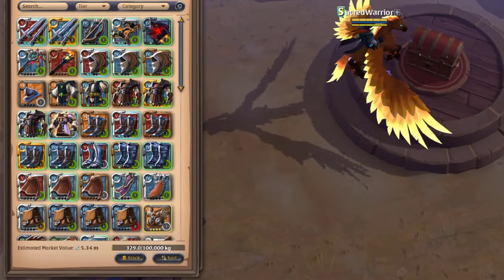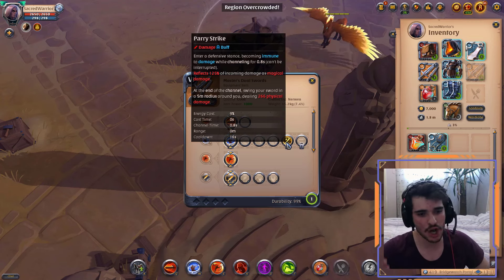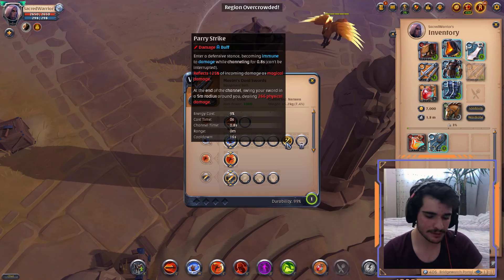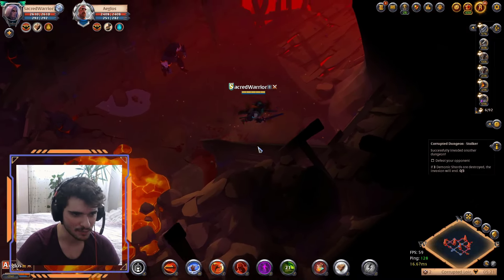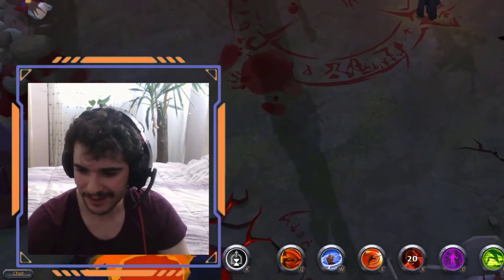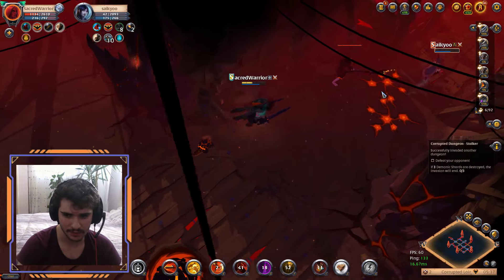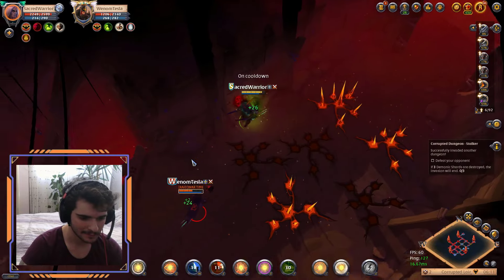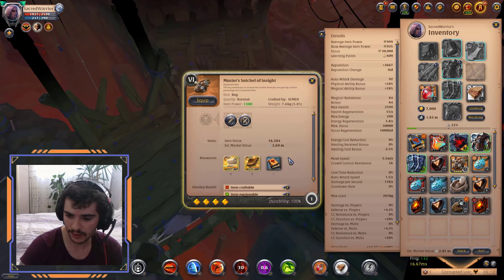BEST META Build for Corrupted Dungeon is here || Albion Online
In this Video you are gonna see the BEST CORRUPTED DUNGEON BUILD for new players. This build can make you a lot of silver and Its Beginner Friendly.
▬ Social Media ▬▬▬▬▬▬▬▬▬▬
▬ Chapters ▬▬▬▬▬▬▬▬▬▬
00:00 Intro
00:24 Tutorial
06:05 Fights